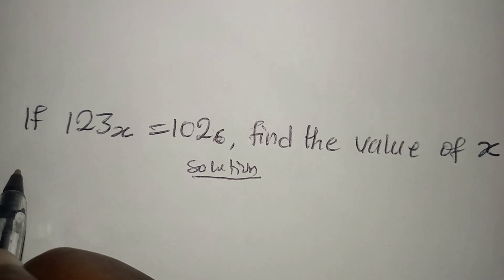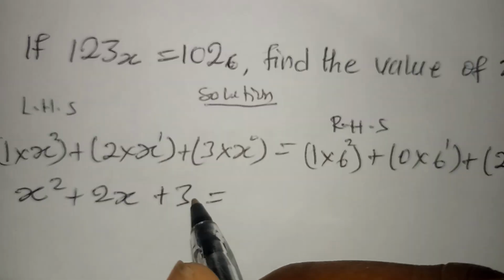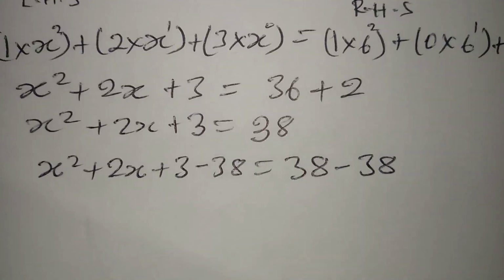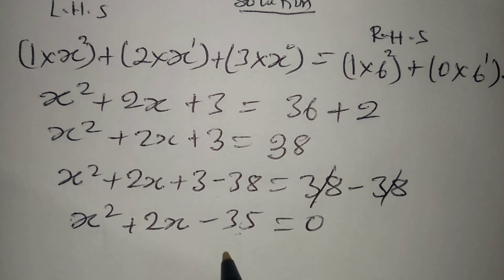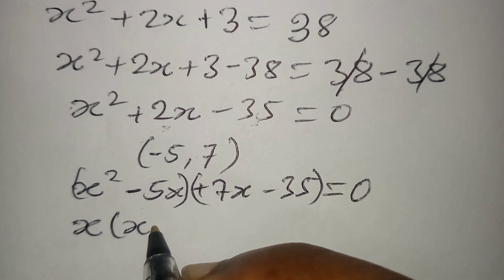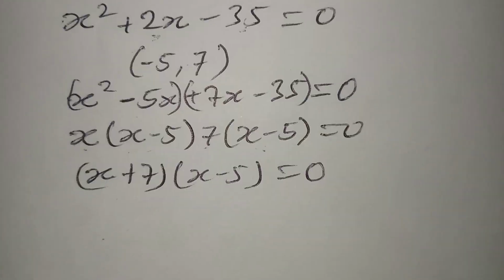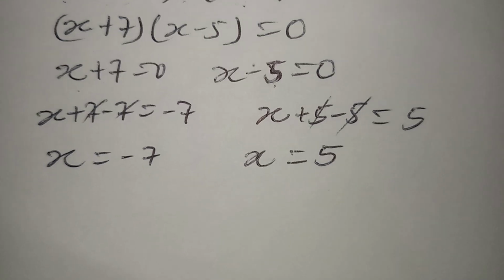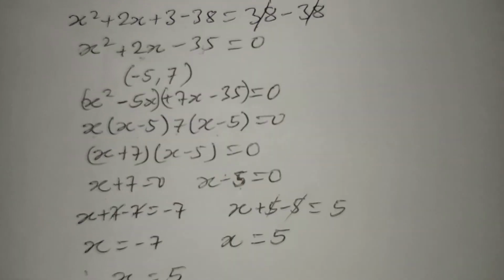Number Base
This video focuses on how to evaluate number Base